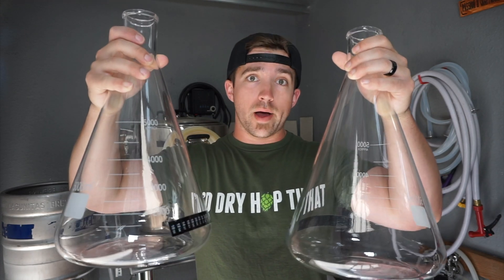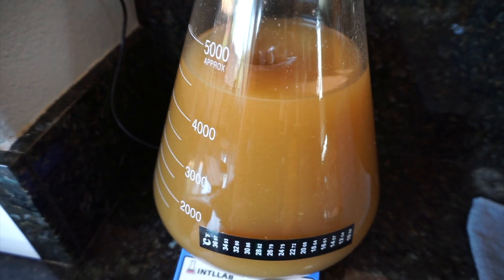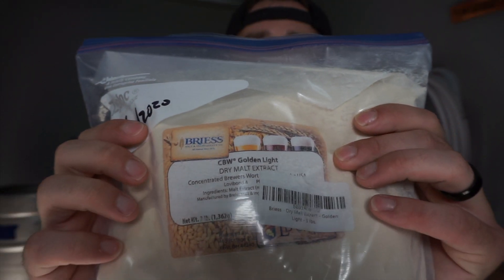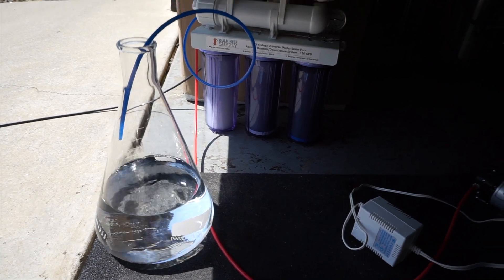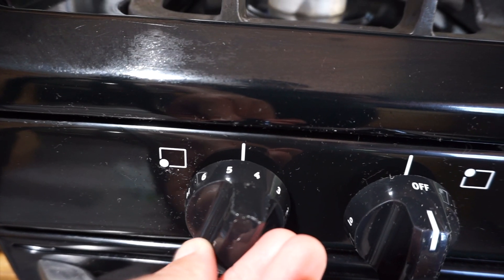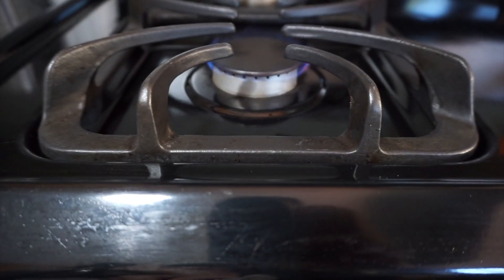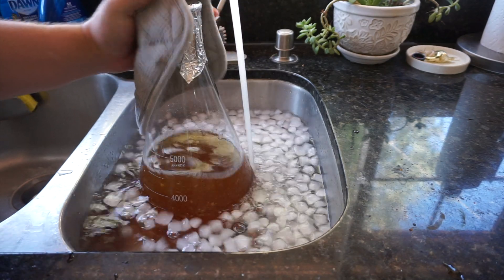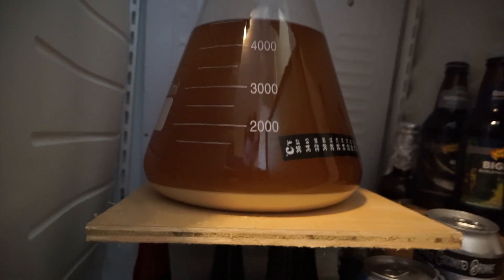Yeast Starter: How & Why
Covering the main uses for yeast starters, how it will benefit you & how to make them yourself!

Please consider supporting the channel by using these affiliated links below, it cost you nothing extra but I receive a small commission, thus allowing me to bring more quality to the channel in return.

Equipment/Items I Use:

-BREWING EQUIPMENT:
RIMS Tube PID Controller
Stainless Steel Table (Holds Mash Tun)
SS Brewtech 7 Gallon Brew Bucket
Temp Controller For Fermenters
Exchilerator Counter Flow Chiller

-YEAST STARTER EQUIPMENT:
Magnetic Stir Plates(For Yeast Starters)
Magnetic Stir Bars
2000mL Erlenmeyer Flask

-CLEANING & SANITIZING
PBW Powdered Brewery Cleaner
StarSan Sanitizer